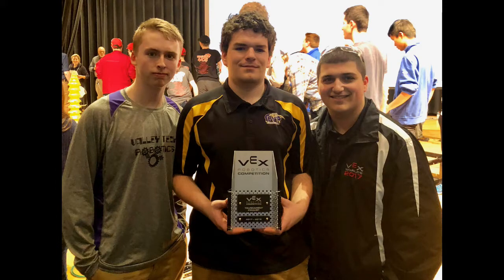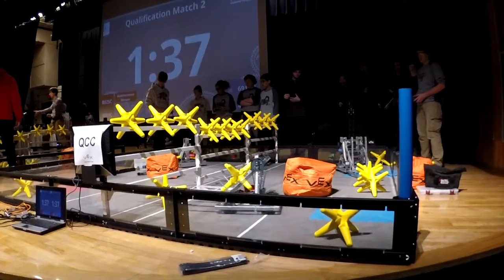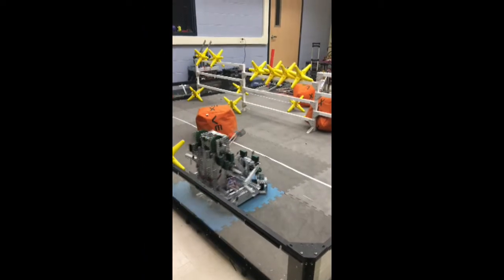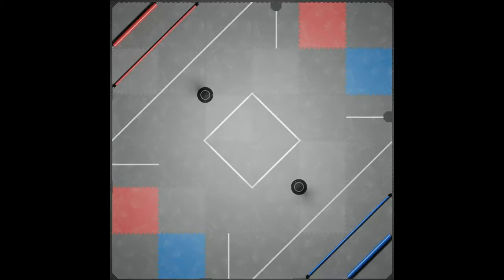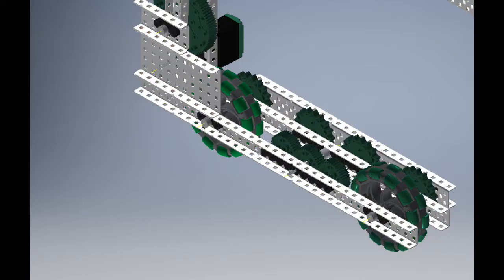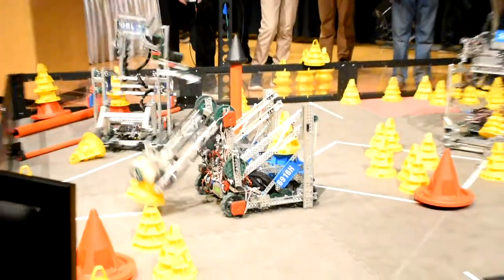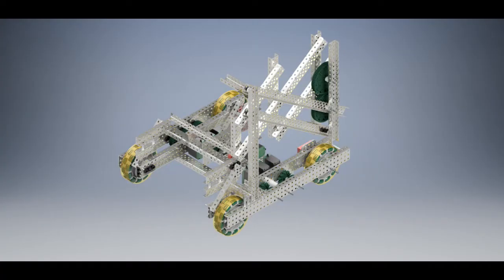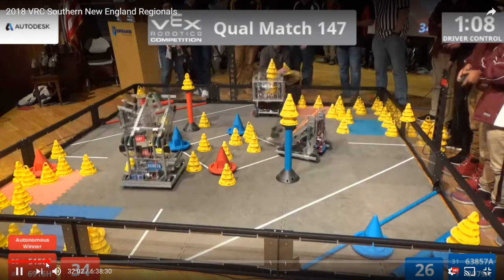WPI Vex Scholarship Submission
Antarctica (feat Redhead Gang) - Andrew Applepie
Say My Name (feat: Zyra) - Odezsa